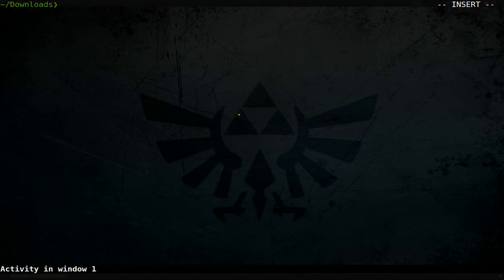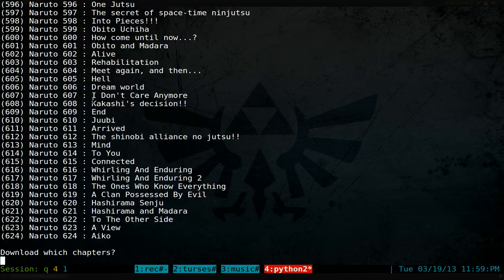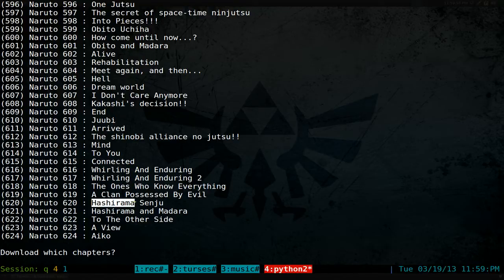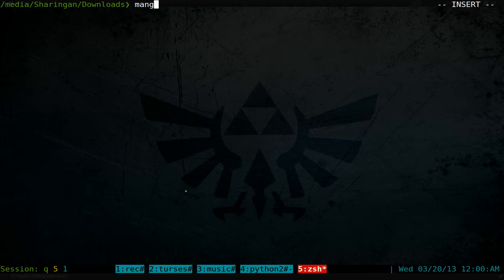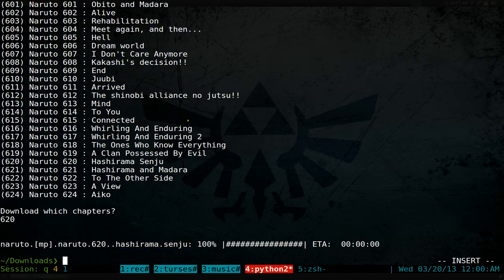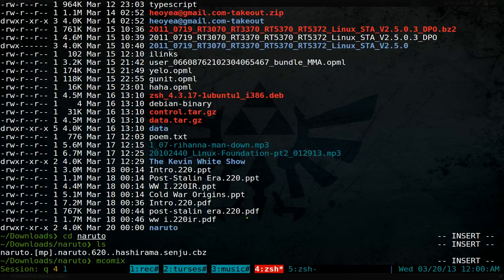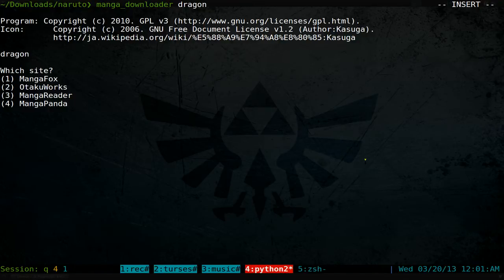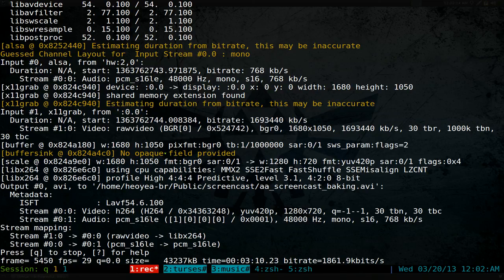Manga Downloader - Linux CLI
Name           : manga_downloader-git
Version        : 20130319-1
Description    : Python script for downloading manga from varios websites

Manga-Downloader is a cross-platform Windows/Mac/Linux Python 2/3 script.
It can be automated via an external .xml file, and can convert images for viewing on the Kindle.
Currently supports mangafox.com, mangareader.net, and otakuworks.com, with a total of over 5000 mangas.
Downloads into .cbz format, can optionally download into .zip instead.